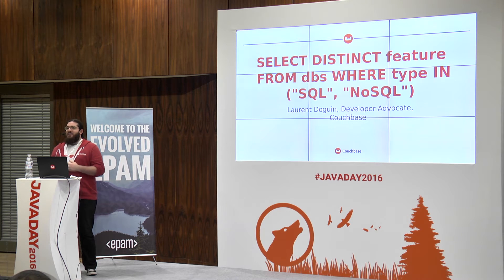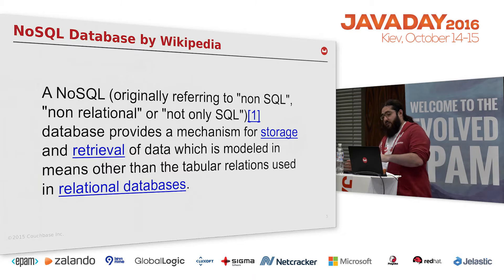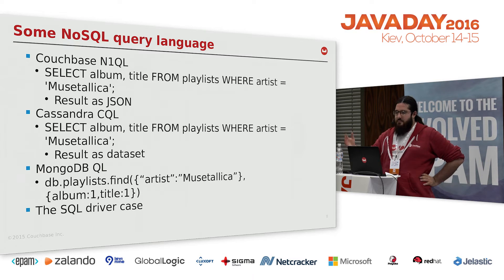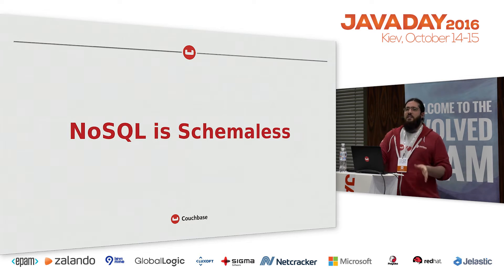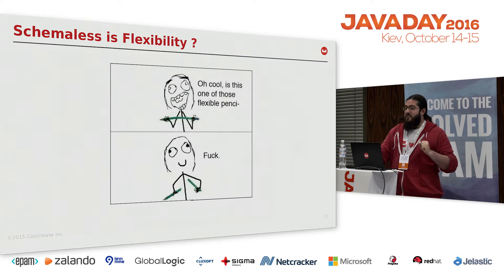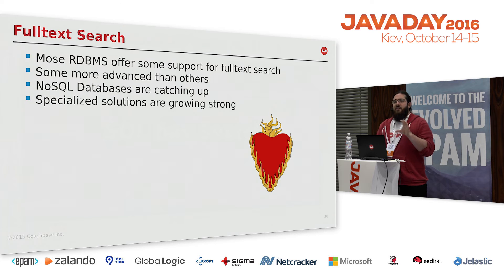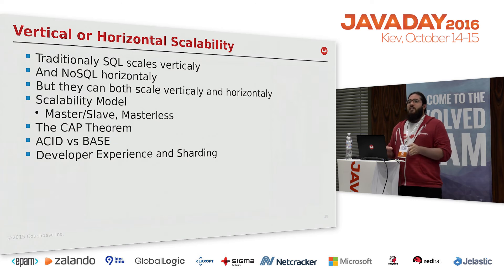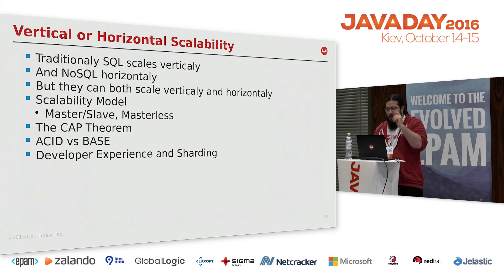JavaDay Kyiv 2016: Select Distinct(feature) From DB Where type In ("SQL", "NoSQL"); (L. Doguin)